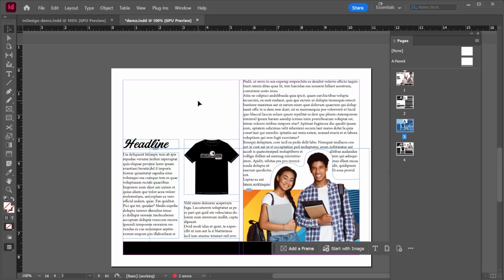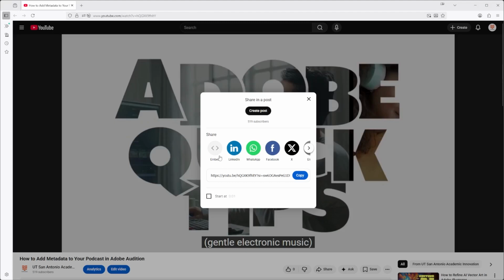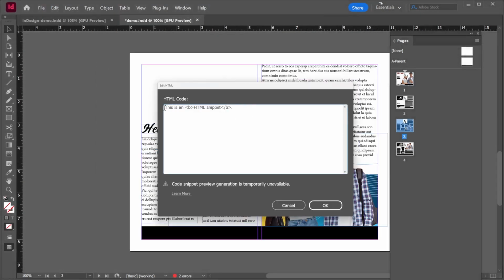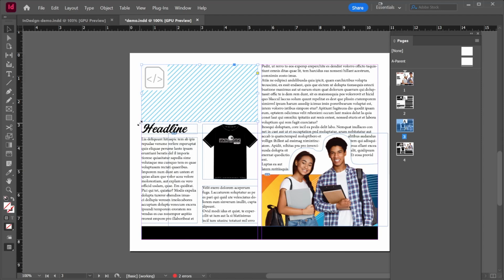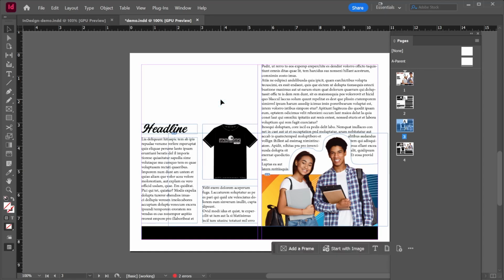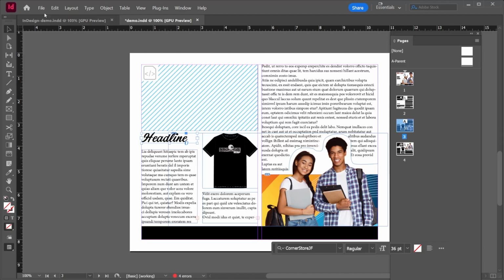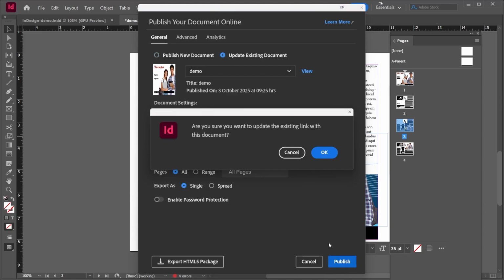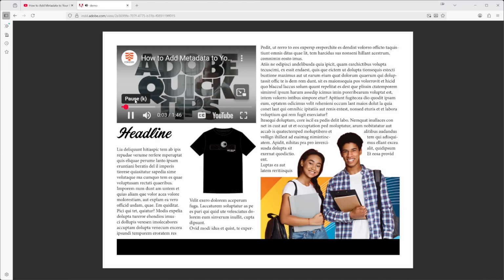Embed Videos in InDesign Documents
Learn how to embed a YouTube video into an online Adobe InDesign document in this Quick Tip. I walk through the steps to insert HTML, adjust the video size, and ensure it displays correctly when you publish your document online.

What you will learn:
• How to delete a placeholder image and prepare your layout for a video
• How to copy the embed code from YouTube
• How to insert HTML into InDesign for an embedded video
• How to calculate and adjust the video container size for proper display
• Tips for testing and publishing your online InDesign document
• Workarounds for common sizing and layout issues

This tutorial is ideal for designers and educators who want to create interactive, multimedia-rich InDesign documents.

Have questions or want a specific tool covered in a future Quick Tip
Leave your request in the comments and I may create a new video based on your question.